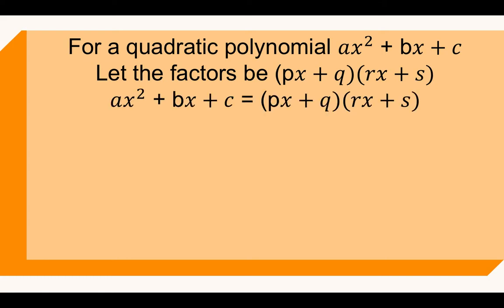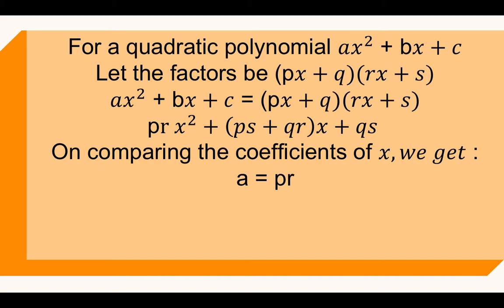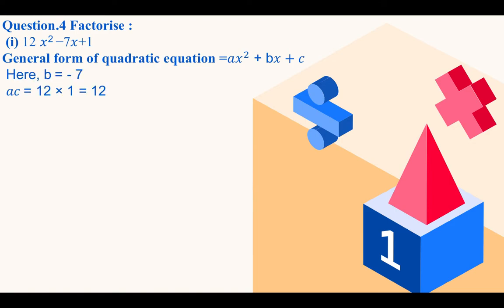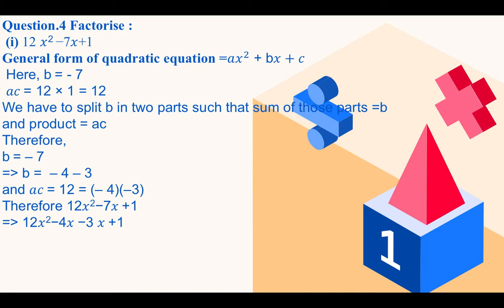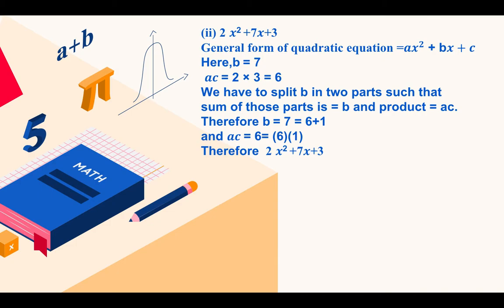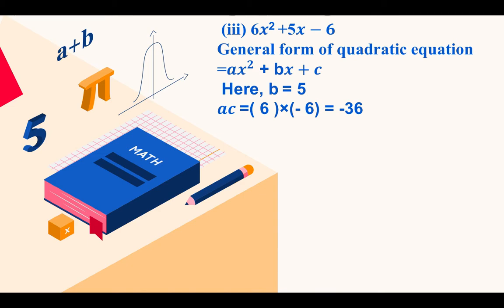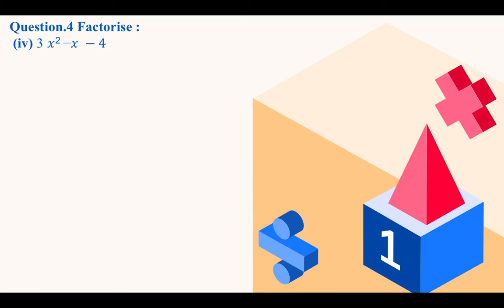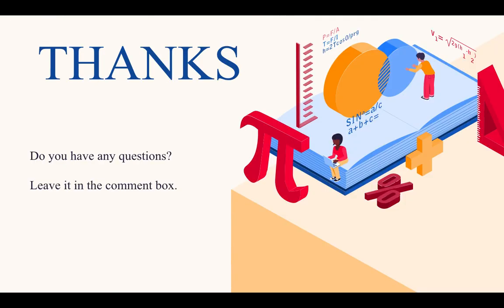Chapter 2 Polynomials Ex 2.4 q4 Part 7 Ncert Class 9 Mathematics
This video contains the solutions of NCERT chapter 2 polynomials ex 2.3.
For the description and definition of constants, variable, algebraic expressions, polynomials, types of polynomials, degree of polynomials, factor theorem, remainder theorem, factors, methods of finding factors, grouping method, splitting the middle term method, quadratic polynomial, linear polynomial, cubic polynomials, zero polynomial, finding zeroes of a polynomial, roots, constant polynomials can u follow the links below
Chapter 2 Polynomials of Class 9 Mathematics CBSE

Here are the links for the previous videos of the series

part 1. it contains basic description of number system.

part 2. Solution for EXERCISE 1.1 Q1, Q2, Q3 of ncert of class 9 cbse mathematics.

part 3. Solution for Exercise 1.1, Exercise 1.2 and Exercise 1.3 of ncert of class 9 cbse mathematics.

part 4. Solution for Exercise 1.4 of ncert of class 9 cbse mathematics.

part 6 Solution for Exercise 1.6 of ncert of class 9 cbse mathematics.